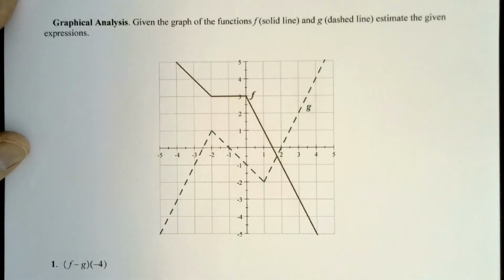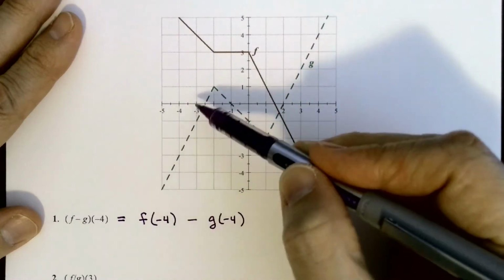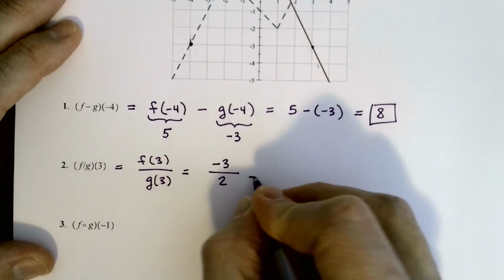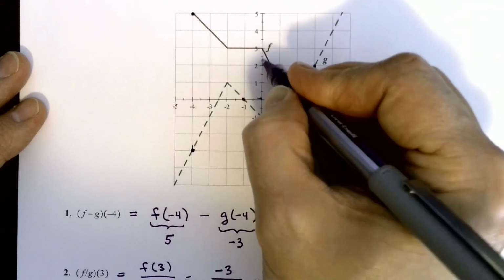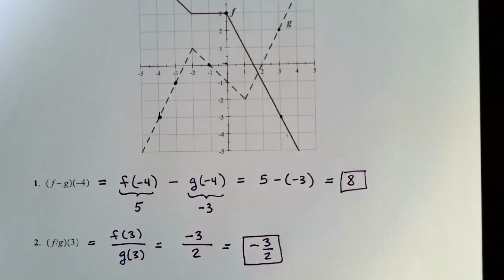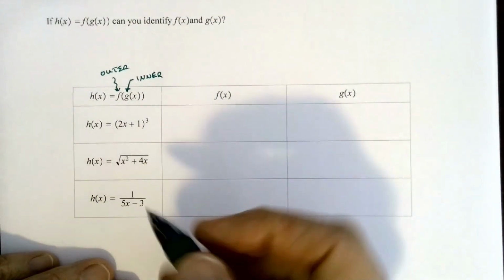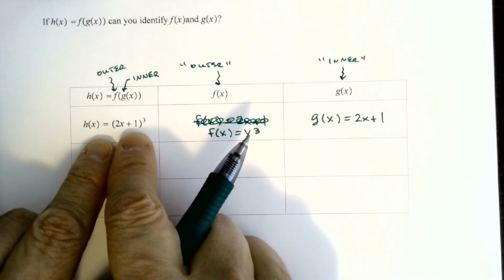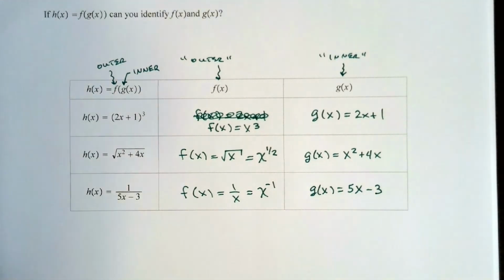Combinations and Compositions of Functions Part 3